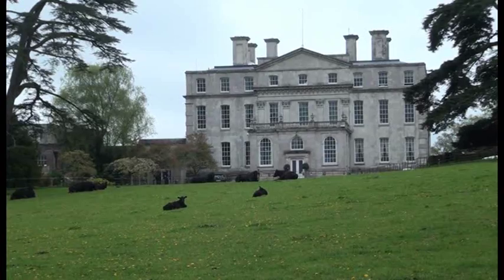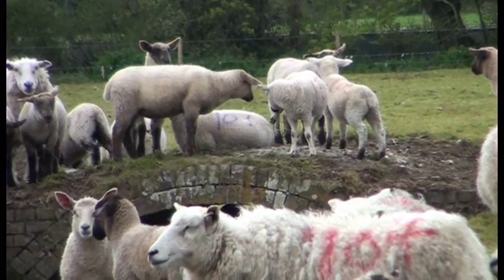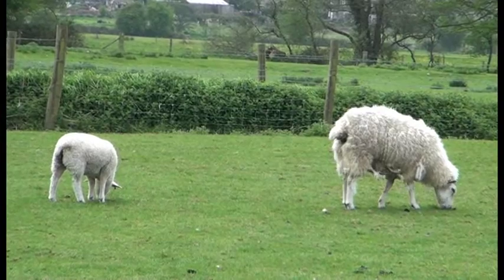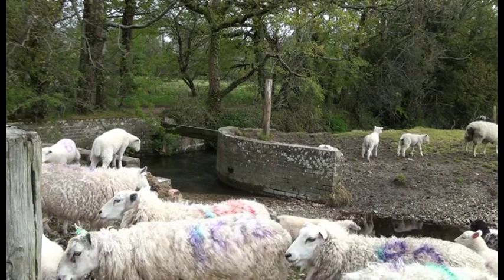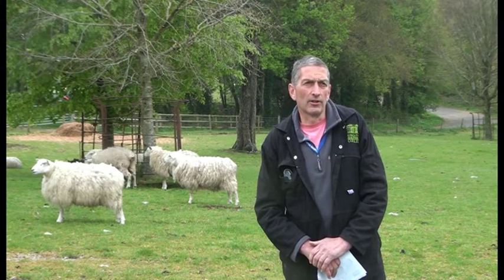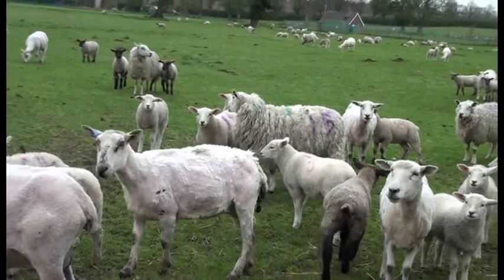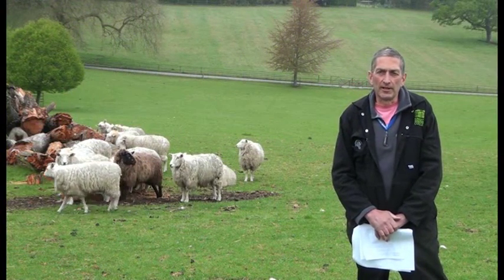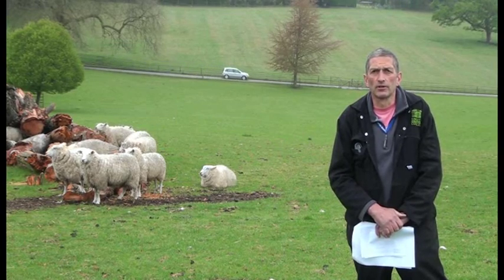Healthy Livestock Sheep Focus Farmer: David Cotterell - Kingston Maurward College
David Cotterell, Farm Manager at Kingston Maurward College, explains how his farm has benefited through involvement in the Healthy Livestock Sheep Focus Farm Programme.